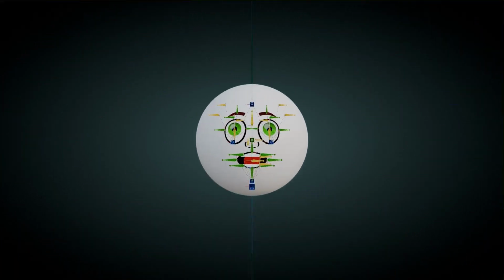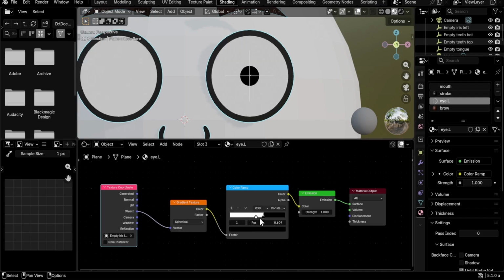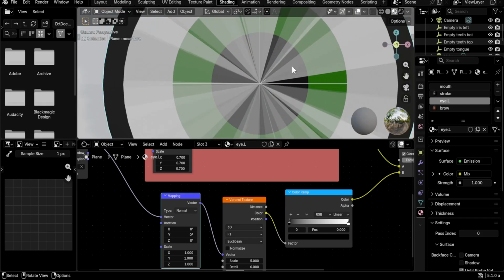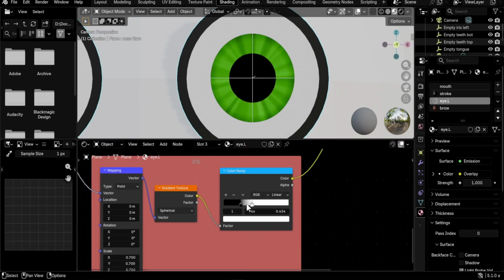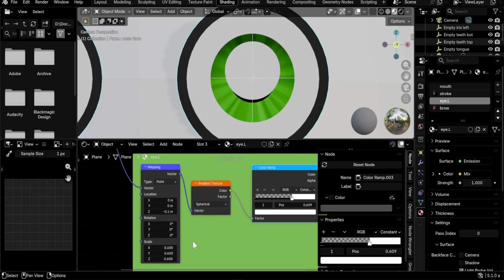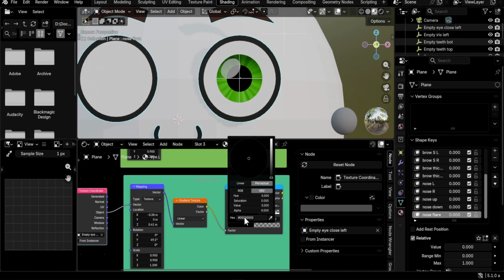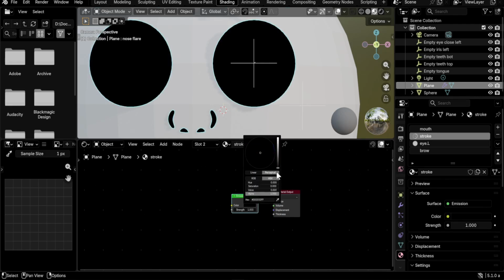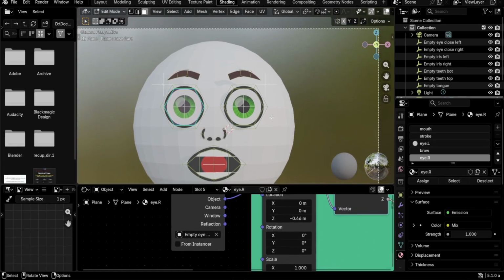Procedural 2D Eyes Tutorial from Simple to Complex | Part 4 of my Blender Rigging Course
In lesson 4 of our full free Blender rigging course, we’re diving into the world of procedural shader nodes to create a simple yet powerful 2D eye rig.

Whether you're working on stylized characters or complex 3D models, learning how to build eyes procedurally gives you ultimate control over the iris, pupil, and reflections without ever needing an image texture.

What you’ll learn in this tutorial: ✅ Setting up spherical gradients for clean cartoon eyes ✅ Using Voronoi textures to create detailed iris lines ✅ Adding dynamic shadows and reflections for depth ✅ Managing multiple materials and empties for left/right eye control ✅ Fixing common issues like the "eye-gap" when blinking.

00:00 - Course Introduction & Overview
00:46 - Setting Up the Initial Eye Material
01:10 - Creating the Basic Spherical Iris
02:45 - Adding Procedural Iris Lines (Voronoi)
04:08 - Using Overlay & Mix Nodes for Detail
05:10 - Adding the Inner Eye Shadow
06:22 - Creating Procedural Reflections
07:35 - Rotating & Scaling Reflections with Mapping
08:25 - Fixing the "Eye Gap" for Blinks
11:00 - Optimizing Brows & Stroke Materials
12:00 - Mirroring the Setup for the Right Eye
13:30 - Final Results & Next Steps